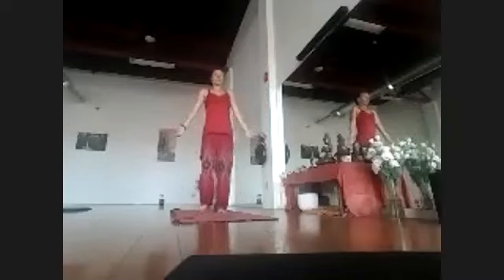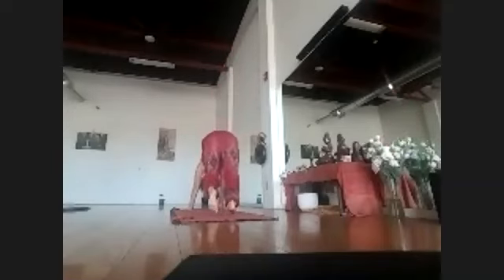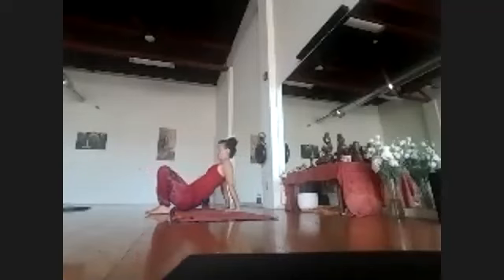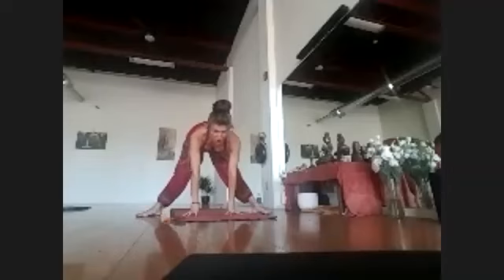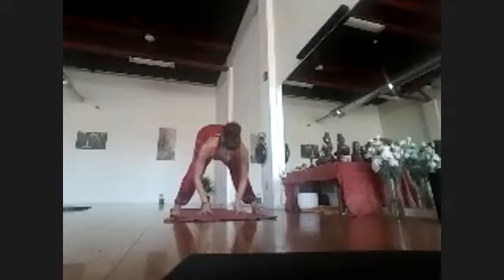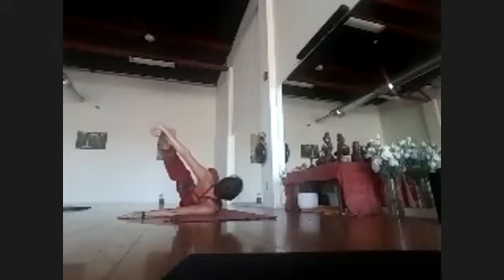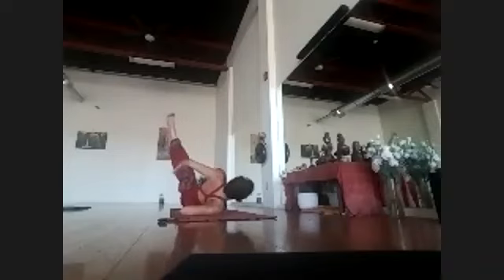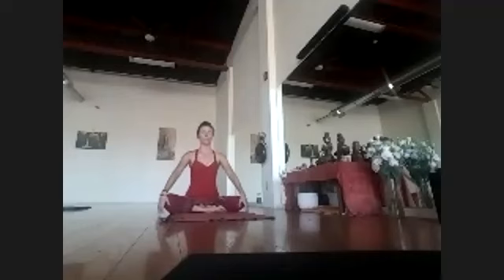Empowerment Flow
A very powerful practice with ample work on leg strength and flexibility balanced by arm strength and flexibility. Practice with preparatory pranayamas and finalizing with abdominal bhastrika